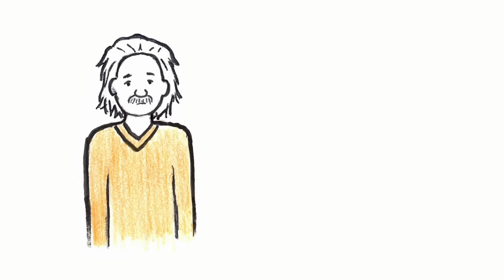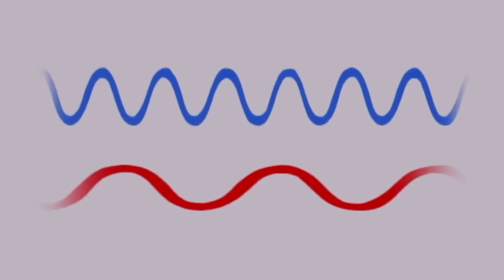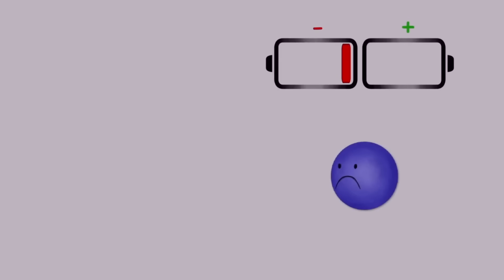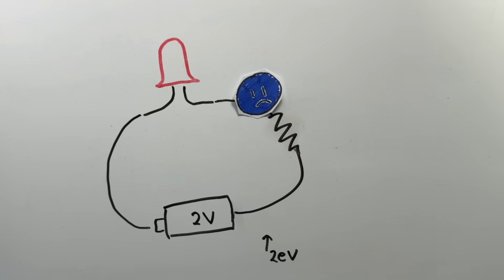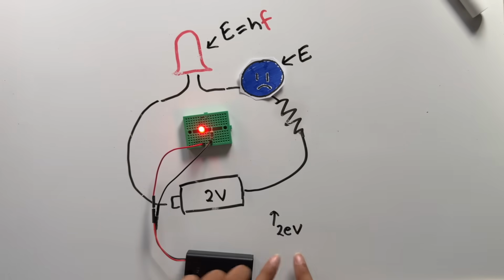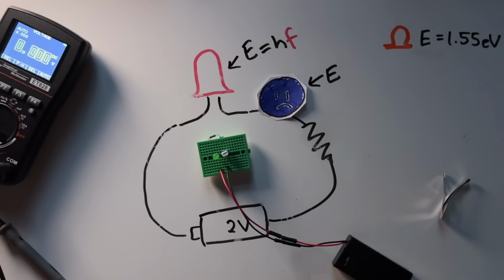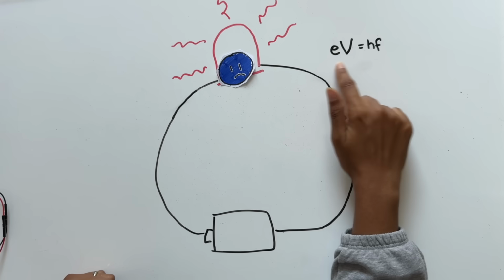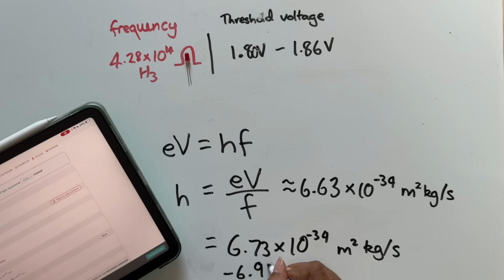I measured Planck's constant at home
This is a simple at-home experiment you can do to prove light is a particle, and measure Planck's constant (the fundamental constant that sets the scale of quantum mechanics).